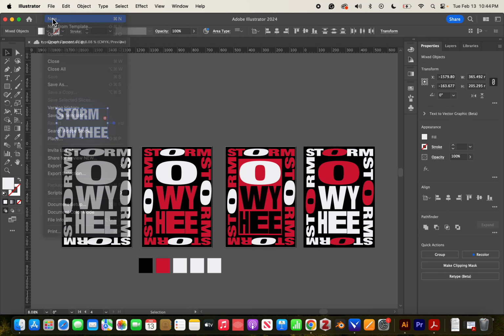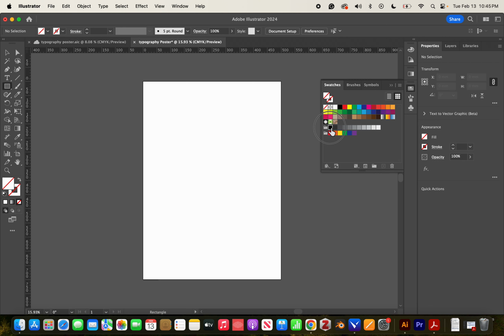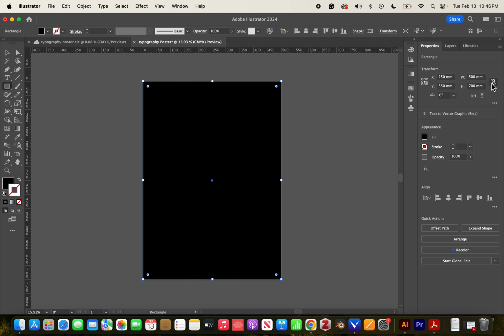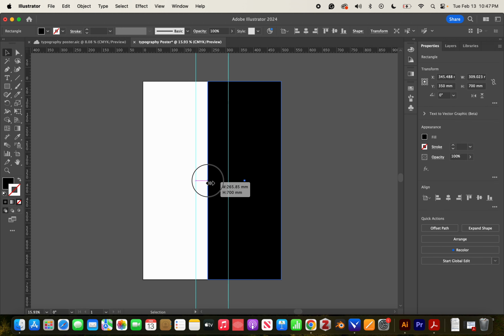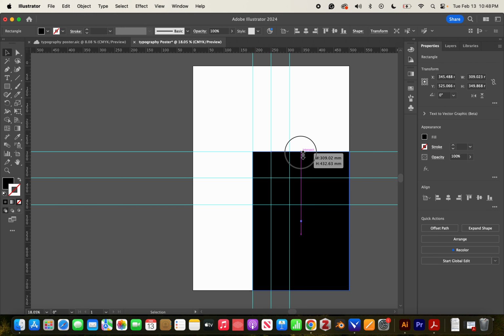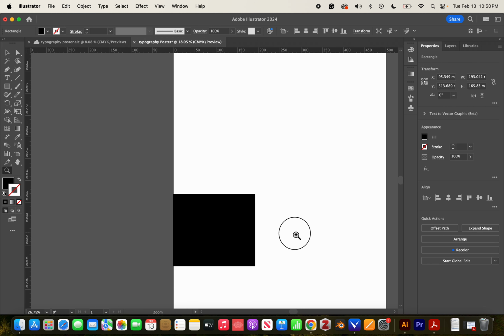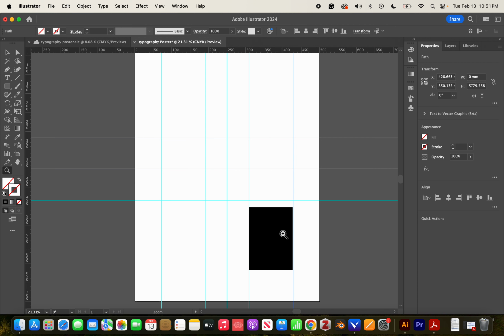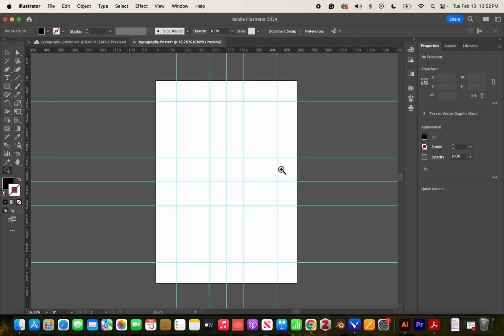Setting Up Your Composition (Typography Poster)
In this lesson you will set up the golden ratio composition so you can better align your type.